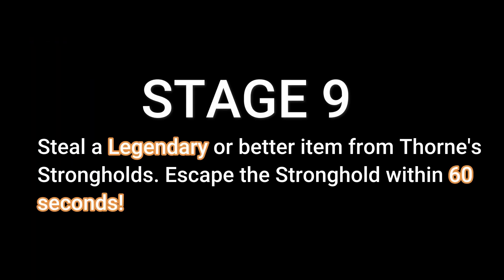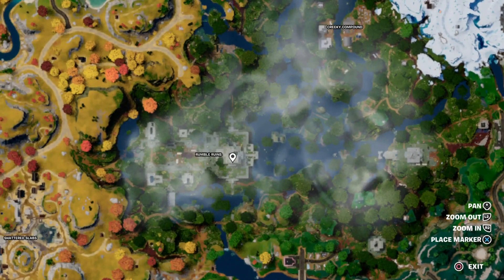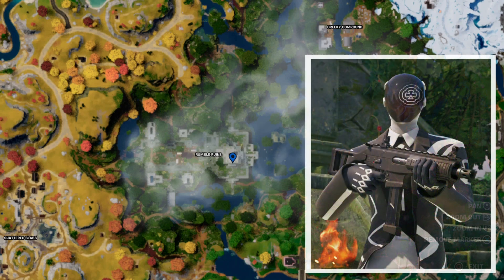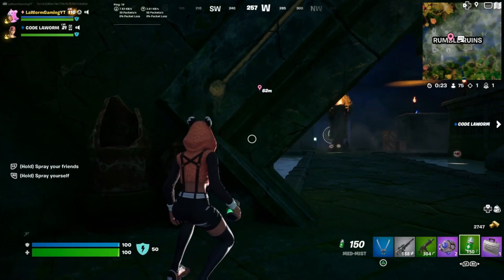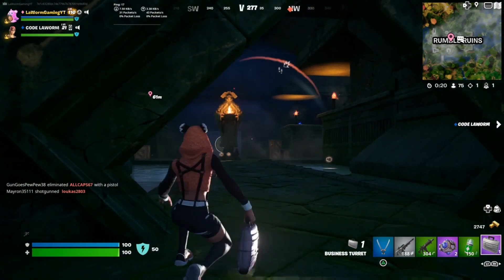Fortnite Quest | Piper Pace's Snapshot Quests -STAGE 9 & 10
Stage 9 - Steal a Legendary or better item from Thorne's Strongholds. Escape the Stronghold within 60 seconds